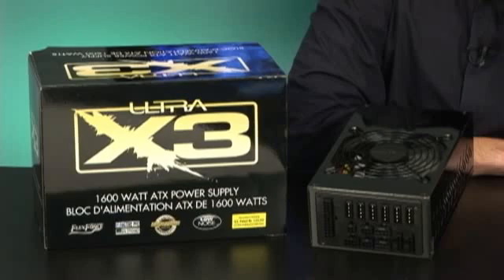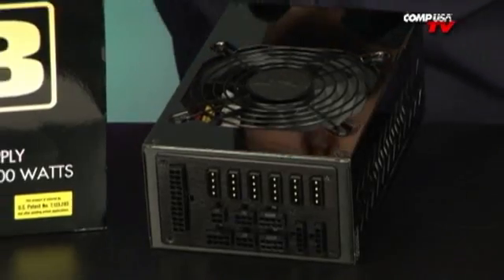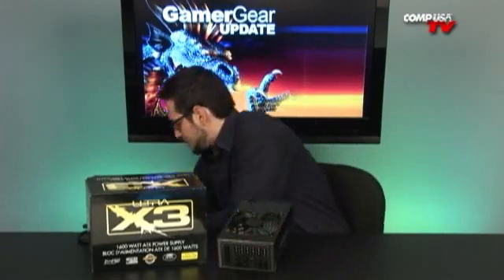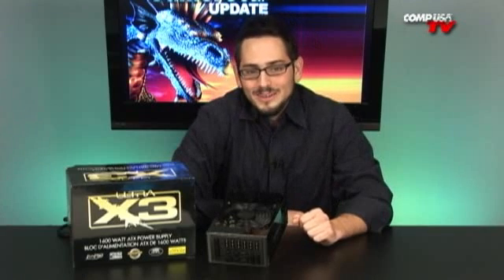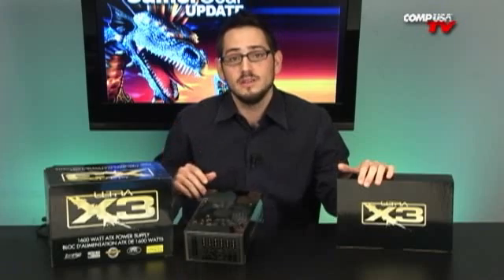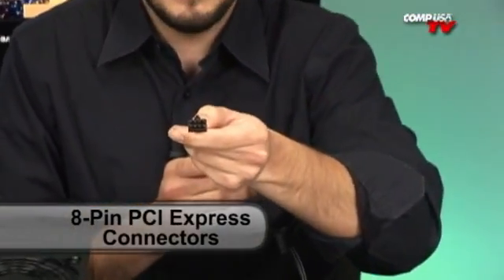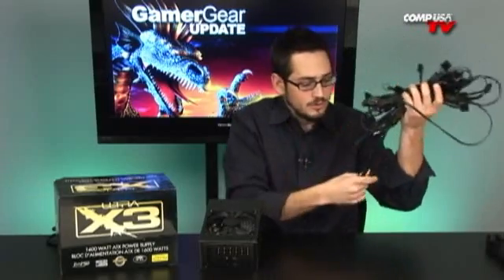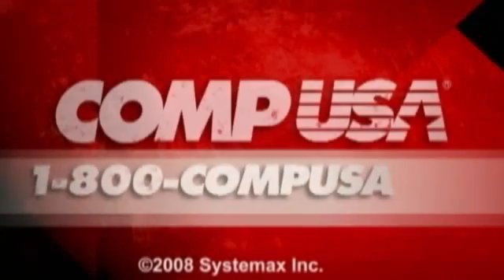Ultra X3 ULT40070 1600-Watt Power Supply Uncensored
Ultra pulls out all of the stops for their latest power supply. By combining our "EE" (Energy Efficient) platform, which converts as much as 85% of AC power into DC power during typical loads, with a quiet 135MM ball bearing fan, our patented modular interface and our Limited Lifetime Warranty, Ultra clearly dominates the market with the new X3 power supply